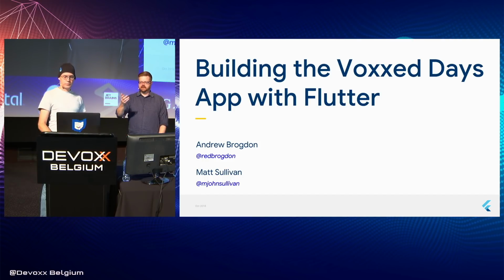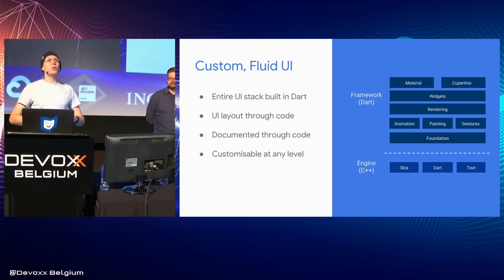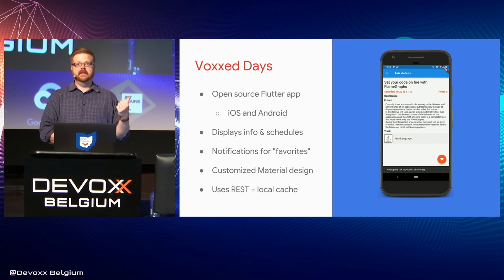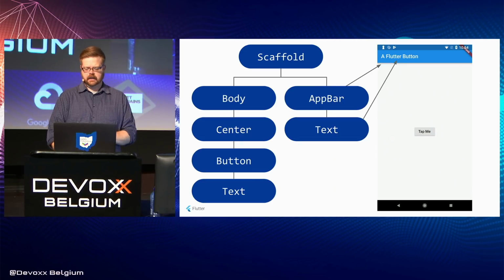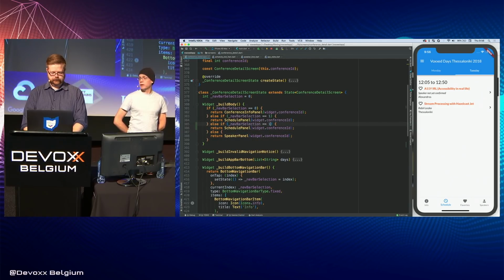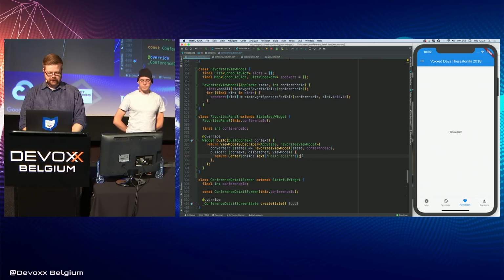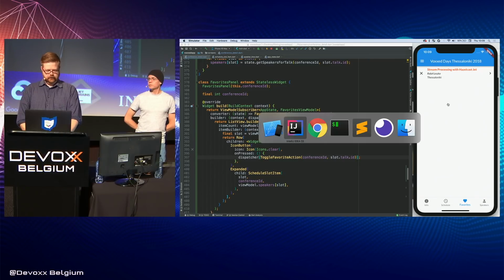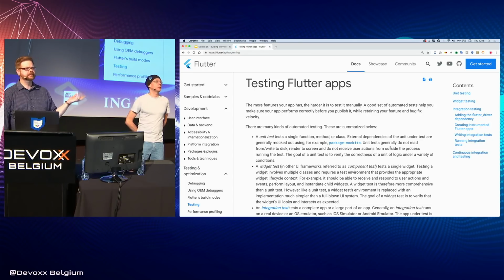Building the VoxxedDays App with Flutter by Andrew Brogdon, Matt Sullivan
This is a breakdown of how the open source VoxxedDays app works: networking, local storage, and UI. It touches on which parts of the app were straightforward to build with Flutter, which aspects presented challenges, and the rationale for important design decisions such as which state management approach to take and how to handle deserialization of data from the VoxxedDays API.

Andrew Brogdon From Google
Andrew is an engineer on the developer relations team for Flutter, Google's multiplatform SDK for building native apps.

Matt Sullivan From Google
Matt leads Flutter's developer relations from Google’s Mountain View campus. He joined the Flutter team last year, having spent three years working on Android, Wear OS, and Google Fit. Before Google, Matt worked in a diverse range of fields, from bioinformatics to digital cinema. He holds a Ph.D. in Electrical Engineering.